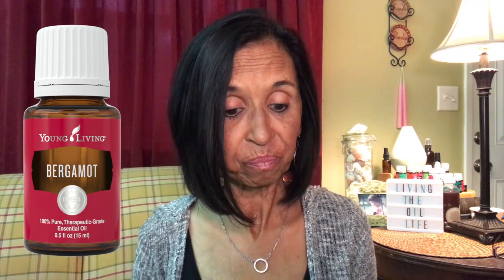Basil, Bergamot, Believe & Black Pepper w their Vitality oils for ABCs of Young Living in 123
Basil, Bergamot, Believe & Black Pepper with their Vitality partners are the oils up for EPISODE B1 of ABCs of Young Living in 123.  Bringing you the single & blends of YL alphabetically and quickly, to help you discover oils you didn't know Young Living had.

Ready to get started on your Essential Oil journey?  We would love for you to be part of our Living the Oil Life Team:

Please, be sure to "like" this video by giving it a thumbs up, share it with a friend or two, and be sure to subscribe to my channel, for more notifications on videos like this.

** LET’S CONNECT **

Young Living Independent Distributor Natalie Brookhart #1529121